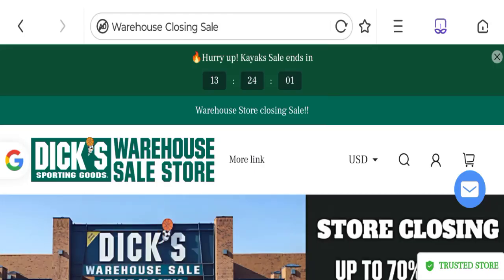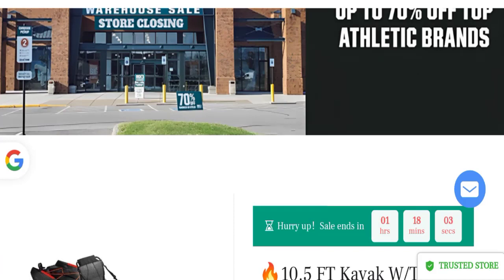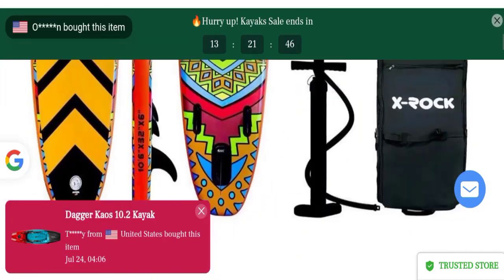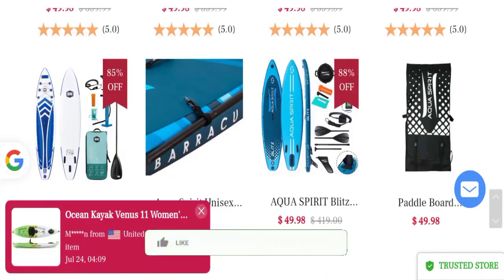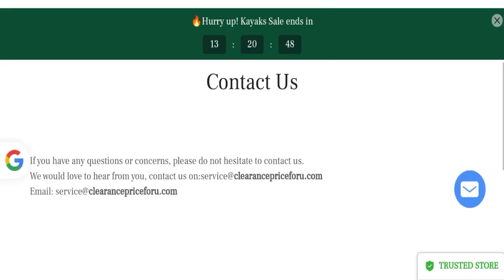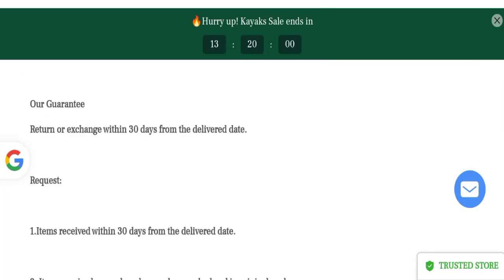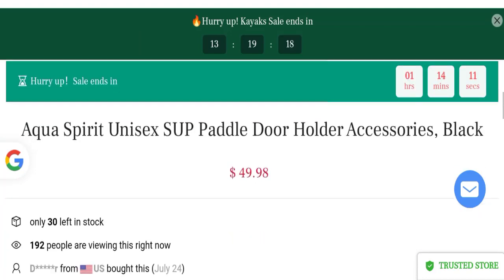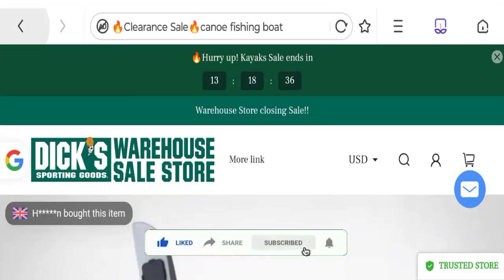Clearancepriceforu.com Reviews (July 2023) Check Legitimacy Points? Watch Video!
Clearancepriceforu.com Reviews (July 2023) Check Legitimacy Points? Watch Video! | Good Genuine Reviews

Do you want to know aboutClearancepriceforu.com reviews? Watch this video till end because in this video you will get to know about the legitimacy of the site.

1. How to Refund on PayPal? Step-By-Step Guide on the Refund Policy

2. How to get a refund for a fraudulent credit card transaction

3. How to check whether a product is genuine or not?